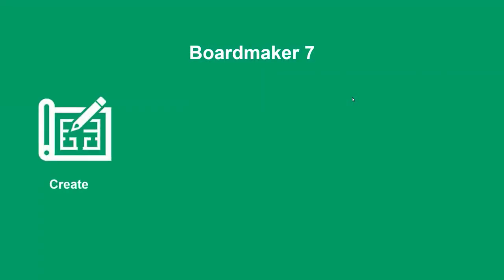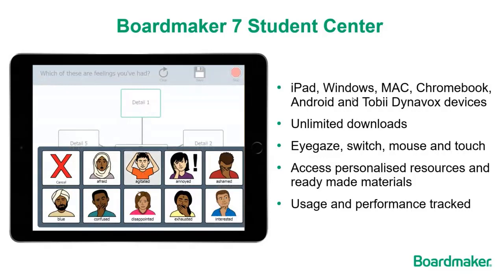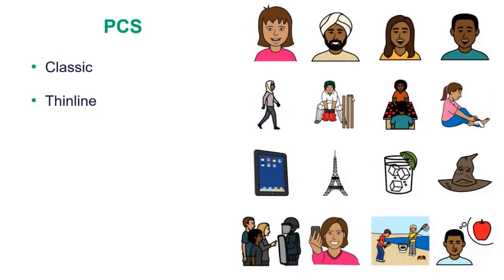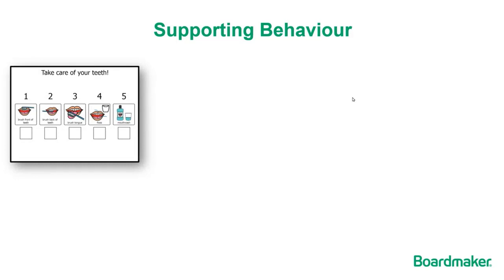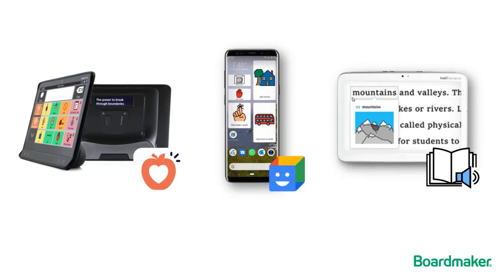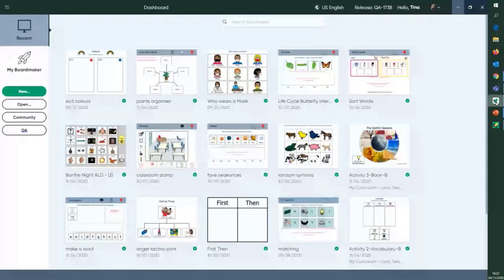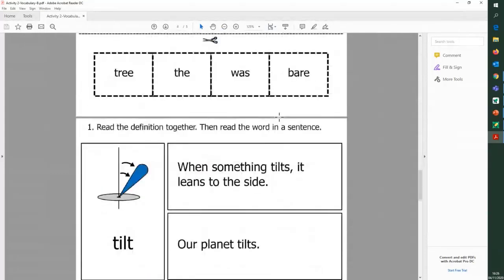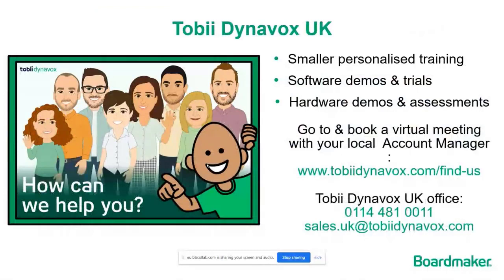Introducing Boardmaker 7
Boardmaker provides innovative software, symbols, pre-made curriculum and assessment products to empower pupils to achieve in the classroom, in clinical practice and at home.

In this webinar, Tina will take you through the newest version of Boardmaker highlighting new features that have been added to enhance and improve this classroom favourite. She will take you through the latest developments including symbol updates, ready made curriculum activities and demo how to get up and running quickly using a large bank of templates to create printed and interactive resources.

Presenter(s)
Tina Voizey, Tobii Dynavox

4th November, 2020.